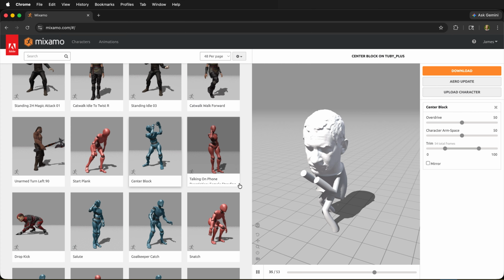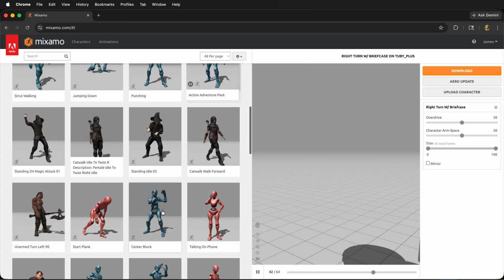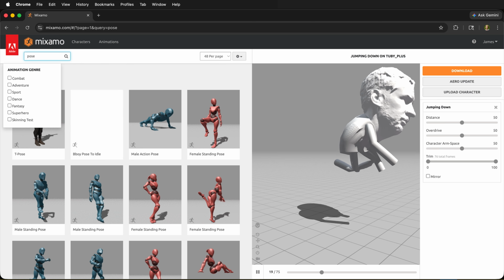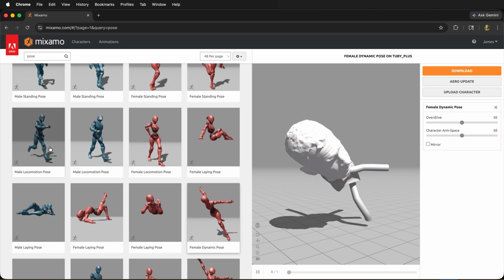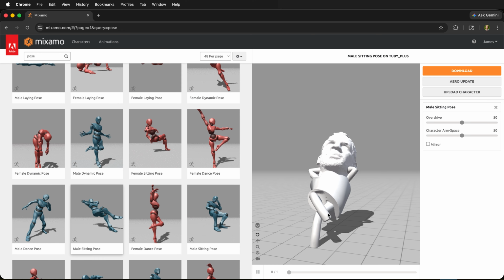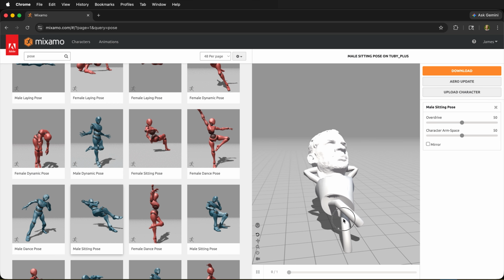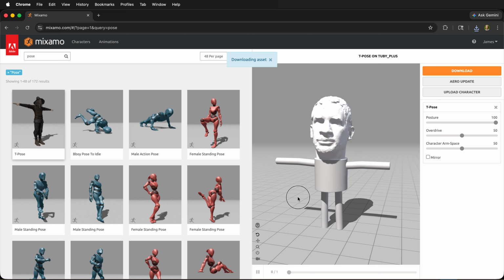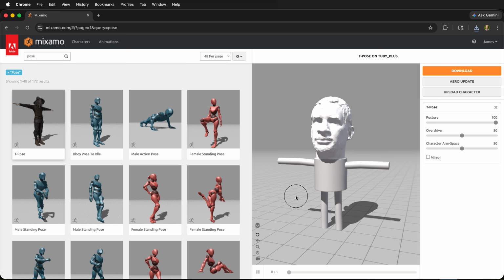How to Download a T-Pose from Adobe Mixamo and Import It into Blender, Maya, or Unreal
If you’re using Adobe Mixamo for auto-rigging and animations, you’ve probably noticed it’s easy to preview motion on your character, but it can be confusing when you just want a clean pose or a classic T-pose for other workflows. In this video, you’ll learn how to search for poses in Mixamo, grab the T-pose, and download it so you can import it into Blender, Maya, Unreal Engine, or any other 3D pipeline that needs a standard rig pose.

You’ll also see how downloading different poses can be useful for things like creating ready-posed 3D print statues of the characters you model. If you need a quick way to export a Mixamo T-pose file and keep moving with your project, this walkthrough covers the exact clicks to get it done.

Chapters

00:00 Mixamo overview: auto-rigging and animation previews
00:20 Downloading poses: search “pose” to find clean pose options
00:31 Using Mixamo poses for 3D print statue ideas
00:45 Why you may need the classic T-pose for other operations
01:01 Download the T-pose and use it in Blender, Maya, Unreal Engine, more
01:16 Export confirmed and final thoughts